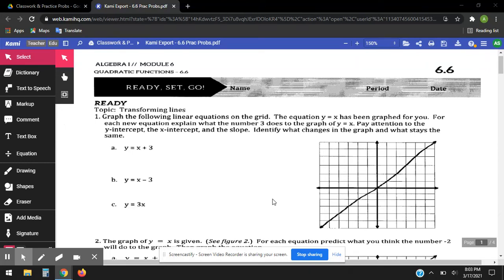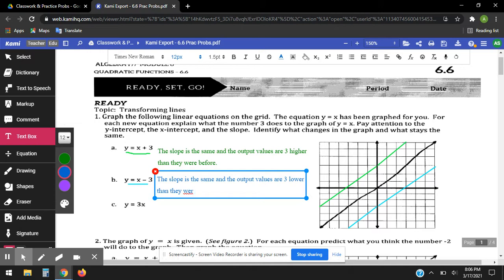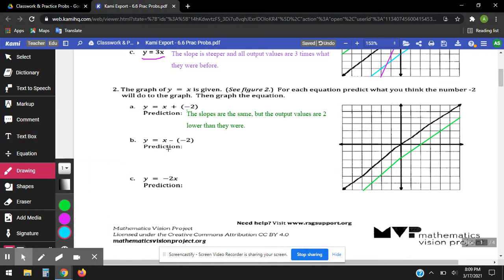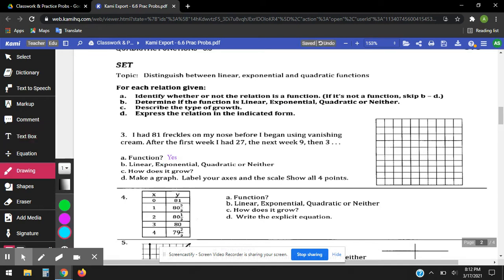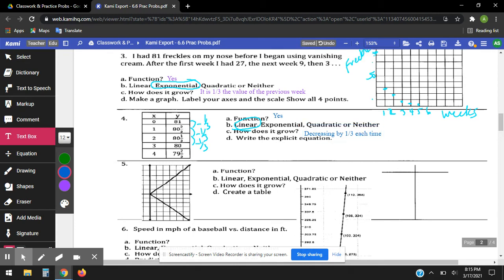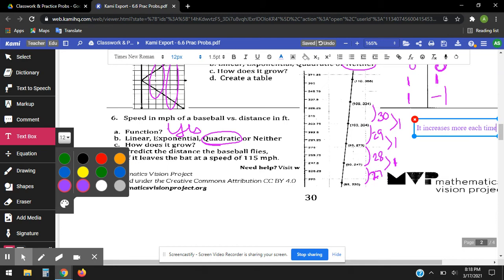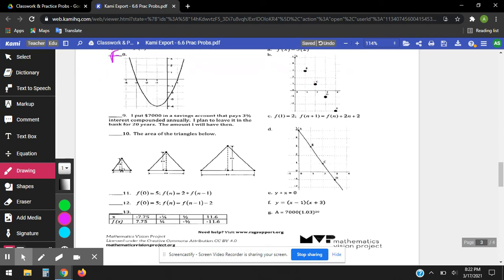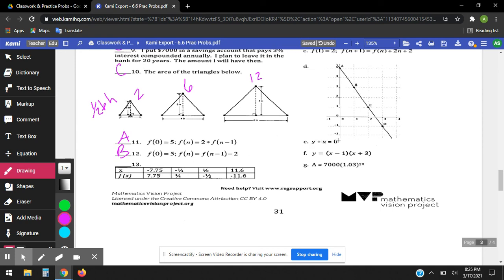MVP Algebra 6.6 Practice Problems